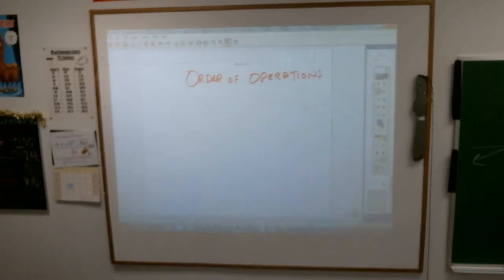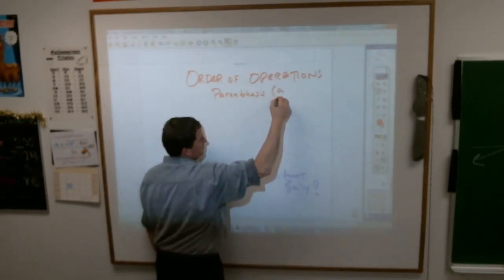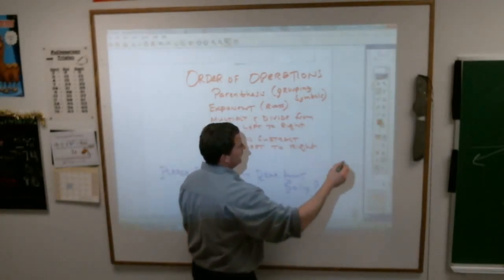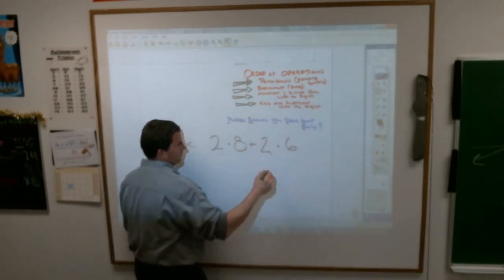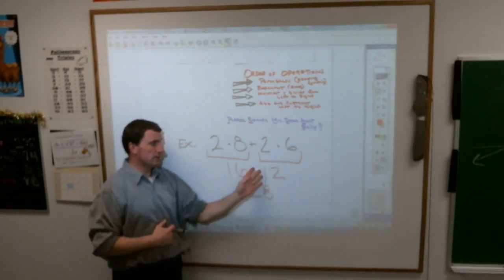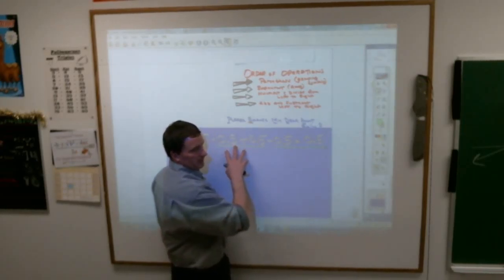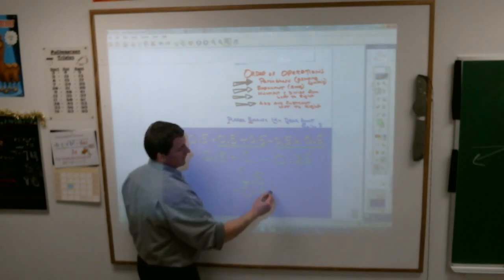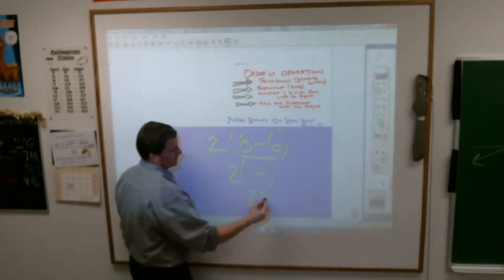6 Order of Ops 84